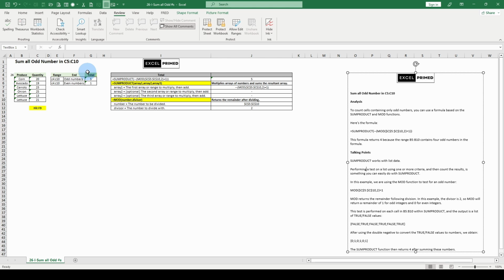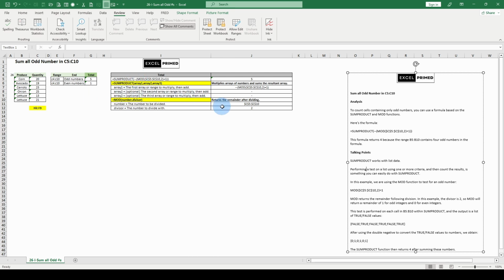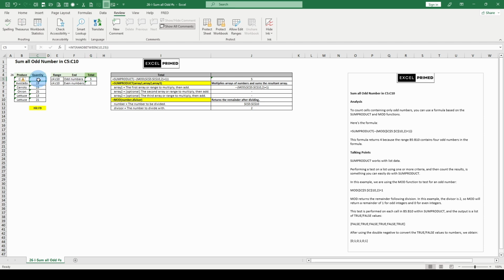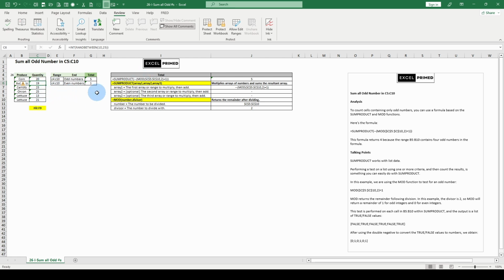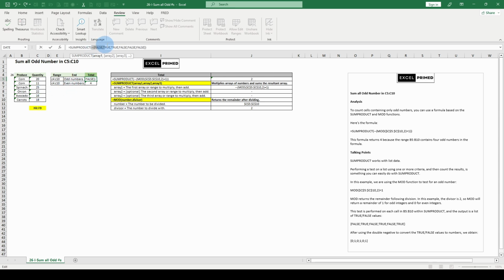The Fastest Way to Sum Odd Numbers in Any Sheet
Want to sum only the odd numbers in your Excel sheet—without manually filtering them? Learn the exact formula that does it instantly.

This Excel video teaches how to quickly and easily sum odd numbers using the SUMPRODUCT and MOD functions.

The formula provided counts the number of cells in a range that contain odd numbers.

The MOD function is used to test for odd numbers, and the SUMPRODUCT function is used to count the results.

The formula returns the number 4, which is the sum of the odd numbers in the range.